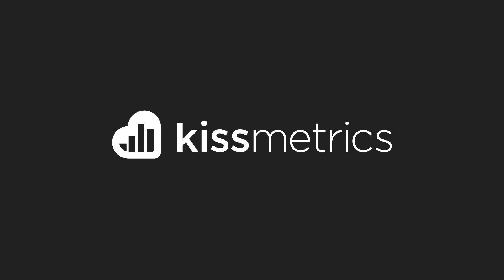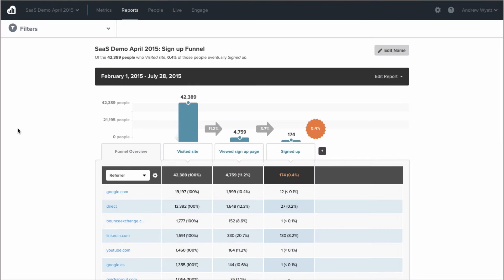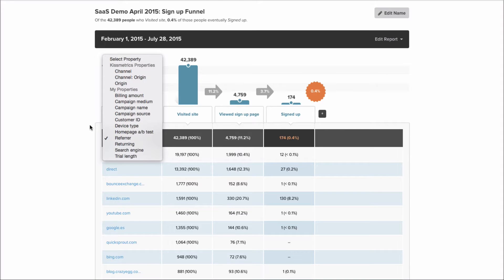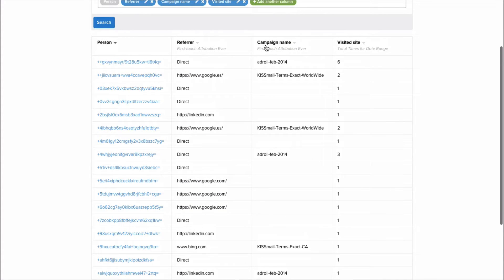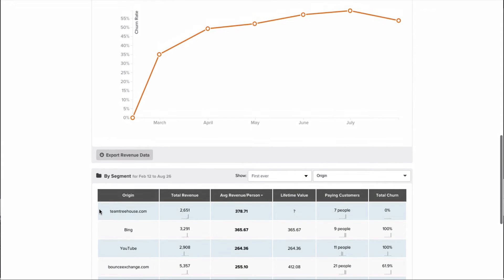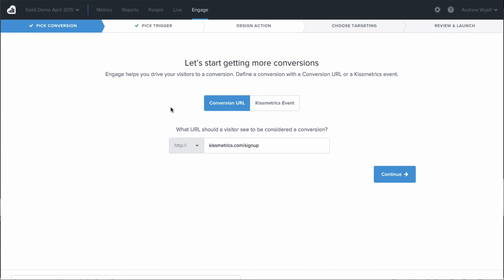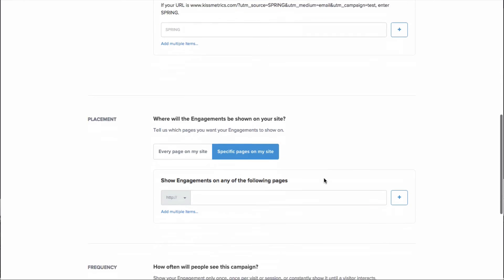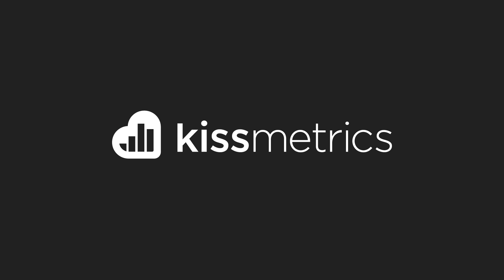Kissmetrics Demo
- This brief video will help you understand how Kissmetrics can help your business grow. We cover our two products - Analyze and Engage, and walk you through some examples of the insights Kissmetrics can provide.